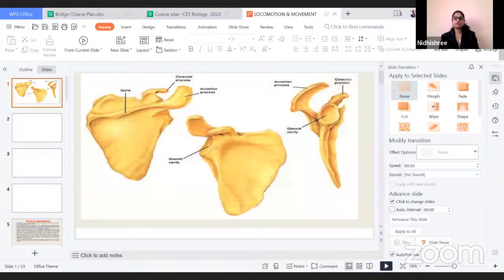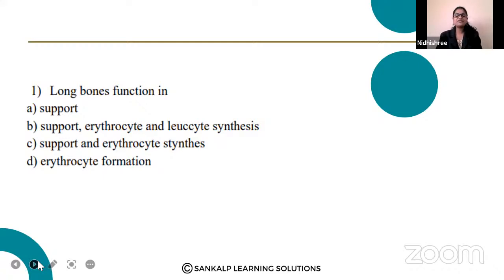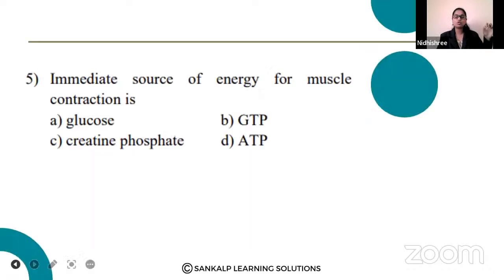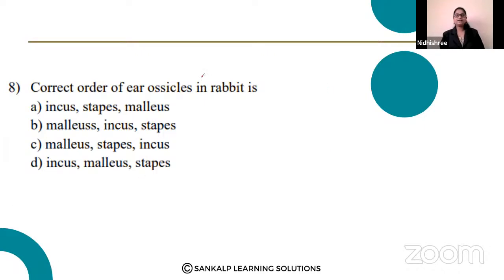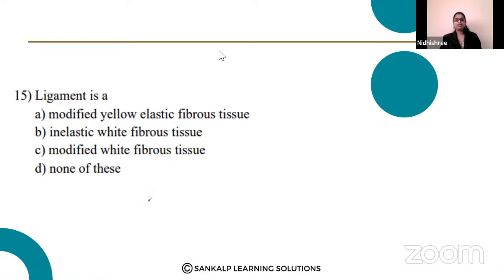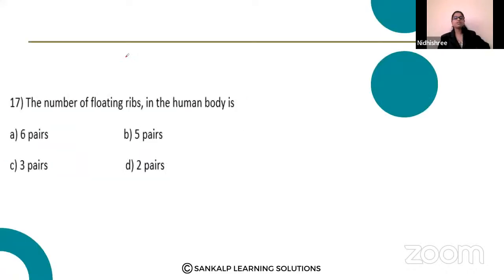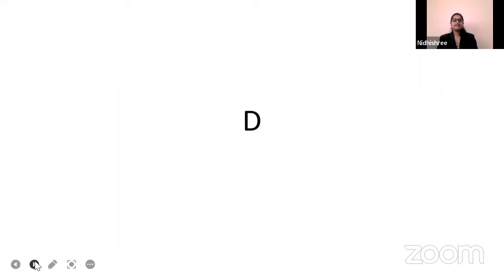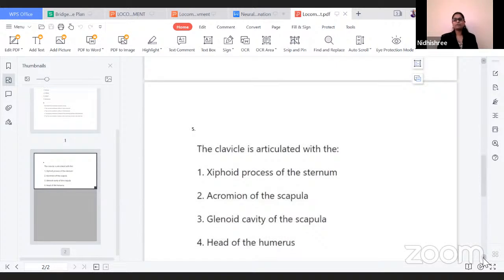Rotary Sankalp Class 19 - Biology - Locomotion and Movement